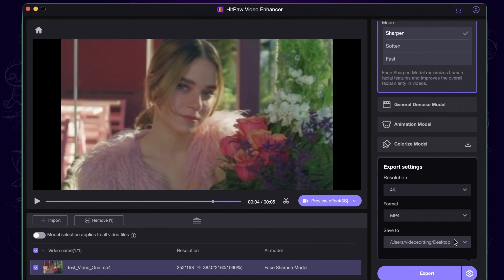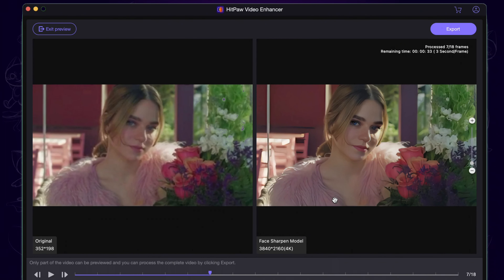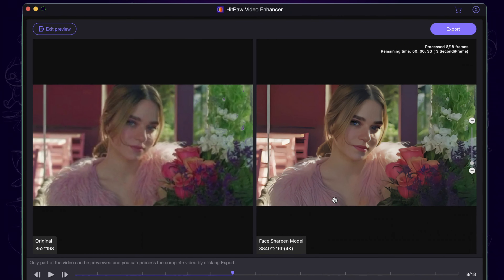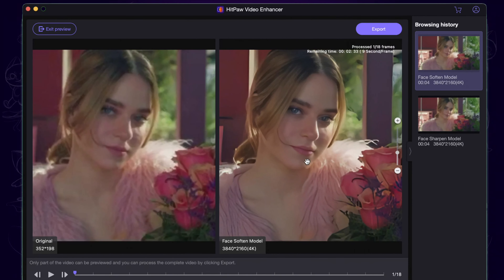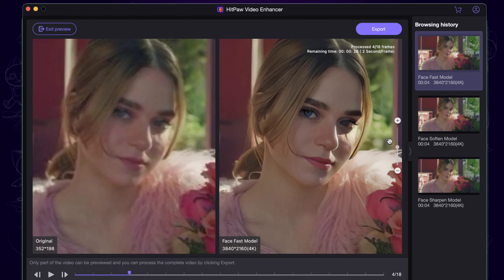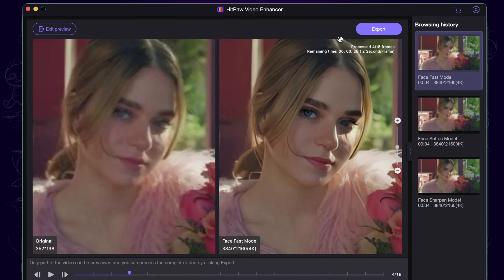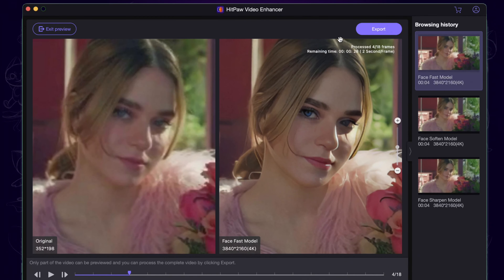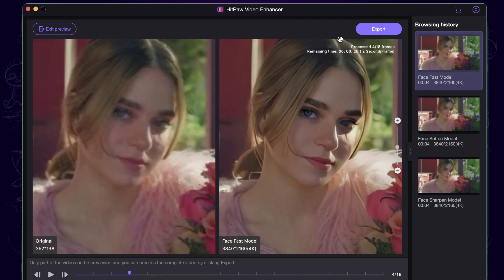How to Sharpen your Face with Best Ai Video Enhancer 2024?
It’s a big problem when you find out that your face is out of focus when finishing shooting, right?Or if your video is quite old and made in the 70s, it’s quite blurry when you open it in modern digital products. So today I will show you an easy way to fix your blurry video just in one click.